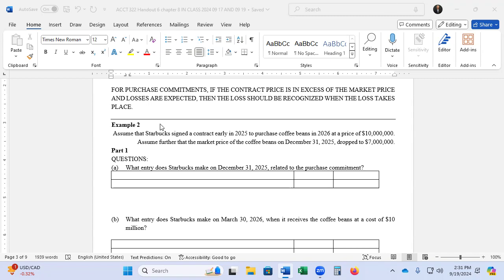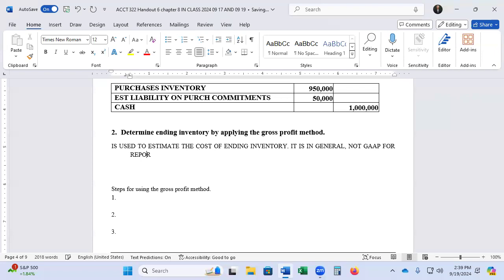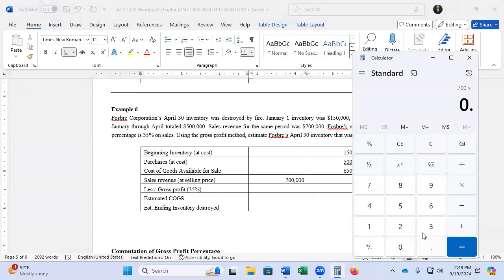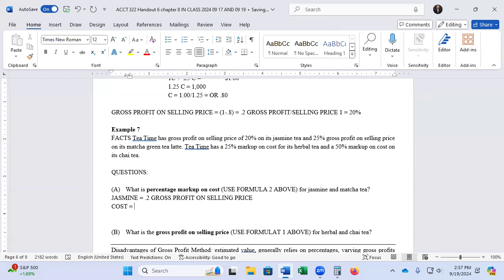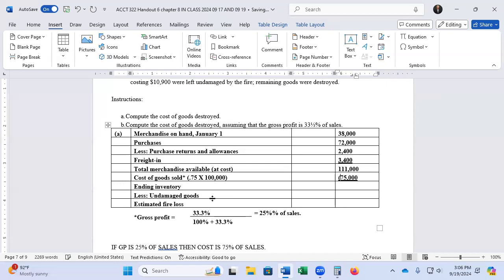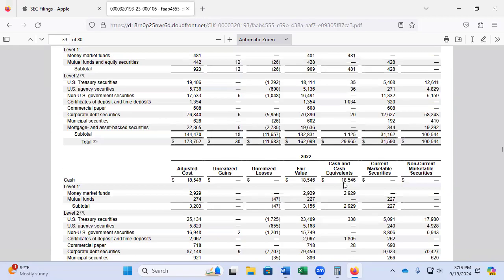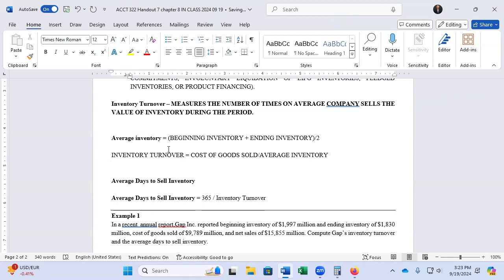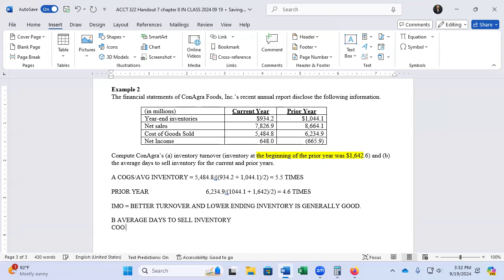ACCT 322 Handouts 6 & 7 Ch 15 2024 09 19